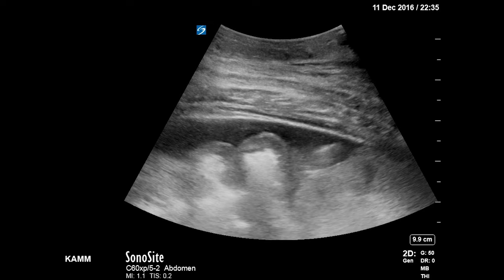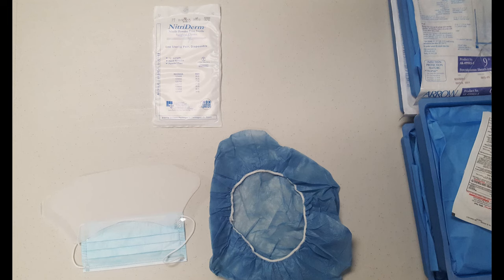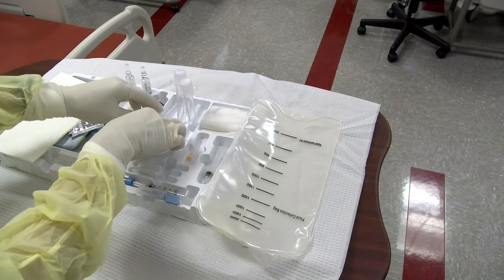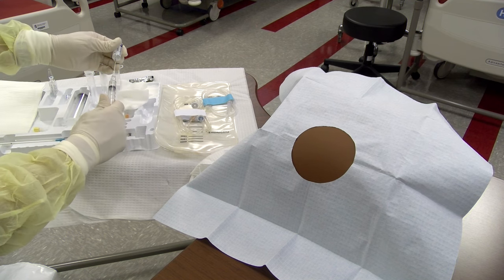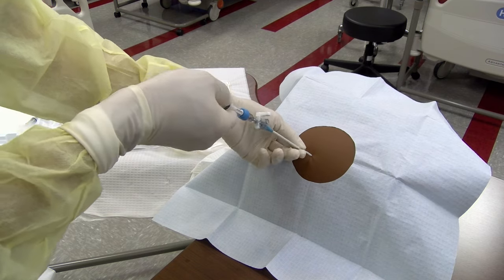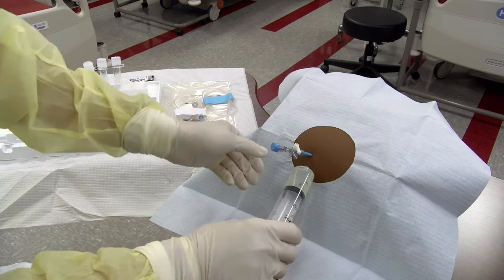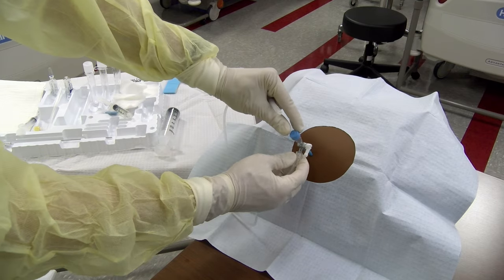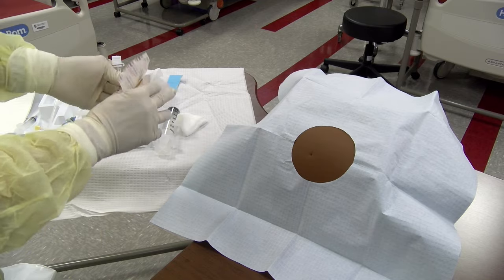Paracentesis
Demonstration and description of how to perform a simulated paracentesis for drainage of ascites.